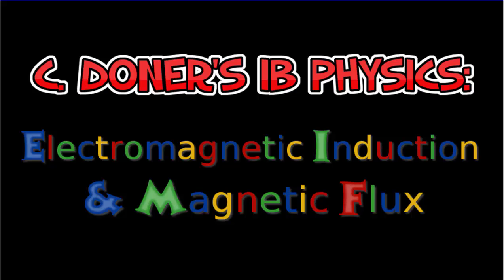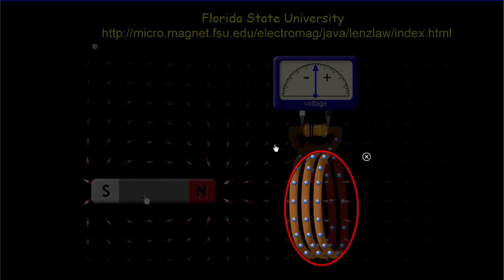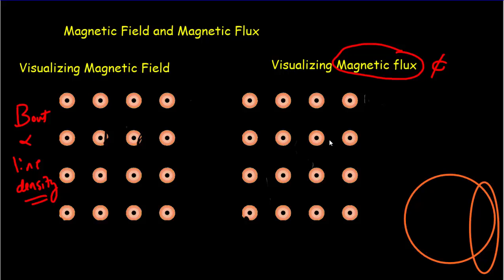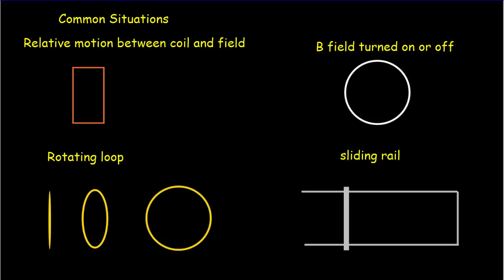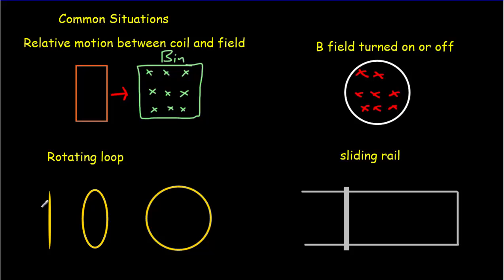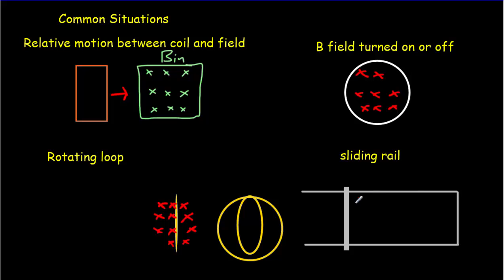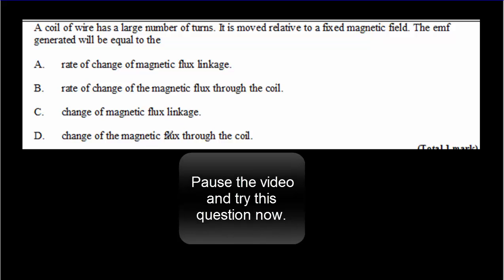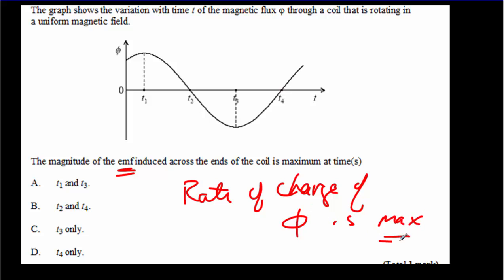IB Physics: Faraday's Law of Electromagnetic Induction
Explains how an EMF is produced when the magnetic field through a coil is changed. Explains magnetic flux and flux linkage in visual and quantitative terms.
150+ free and 60+ exclusive  videos. 10% of proceeds to charity. For IA mentoring or Online tutoring, visit donerphysics.com.  JEE Physics questions. CBSE Class 12th – Board Exam. NEET Entrance.

0:00 Introduction
0:05 Loop moves over magnet
1:03 Magnet into loop
2:30 Visualizing flux
4:20 Common Situations
7:42 Calculating flux
11:04 Flux Linkage
12:30 Concise statement of Faraday's Law
14:00 IB Example 1 Faraday's Law
14:20 IB Example 2 Rate of change of flux